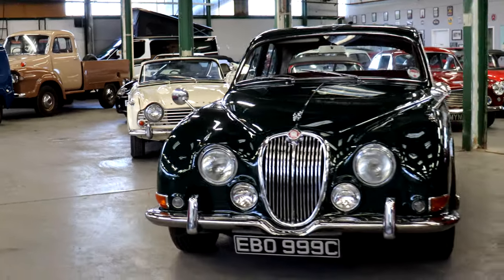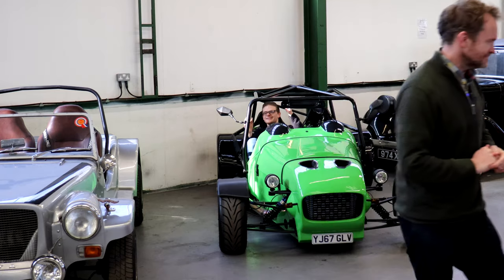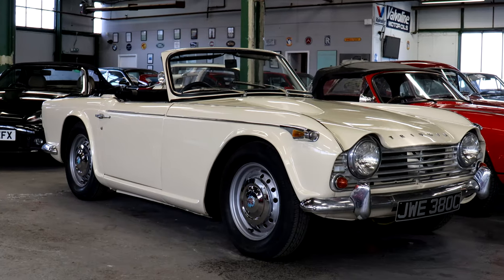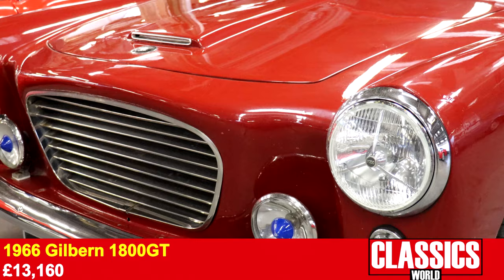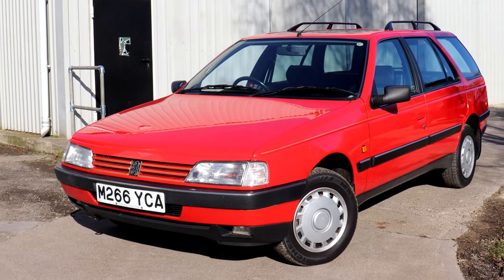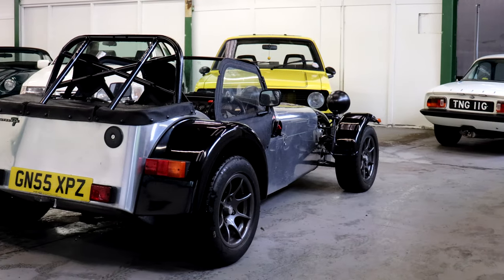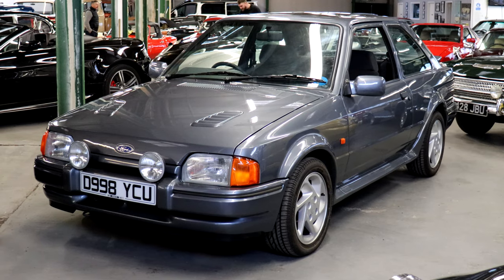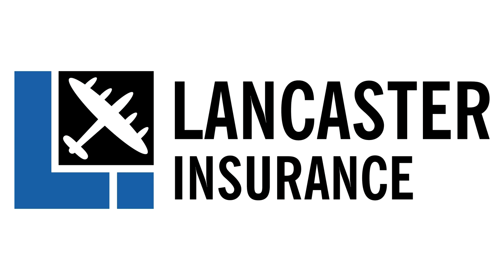Escort RS Turbo Series 2 Sells For BIG Money At Auction! WB & Sons March 2023 Sale Results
WB & Sons have come a long way in the classic car auction world - the March 2023 sale was its biggest yet, featuring over 130 lots! Highlights included immaculate classic sports car like the Triumph TR4A, TR6, Lancia Fulvia and ultra-rare Gilbern GT. Racier modern classics like the Toyota Celica GT4 and Caterham Lotus 7 (yes, the one Joe spun!) also performed well, but bread and butter retros like the ex-British Rail Rover Maestro van and 20,000 mile Peugeot 405 Estate impressed too. The unquestionable highlight, however, was the 37,000 mile Ford Escort RS Turbo Series 2...